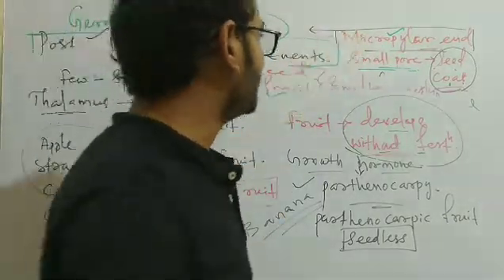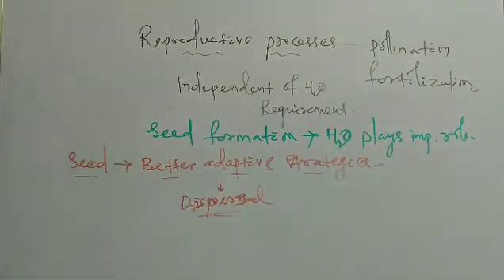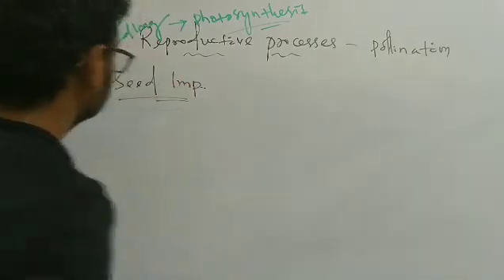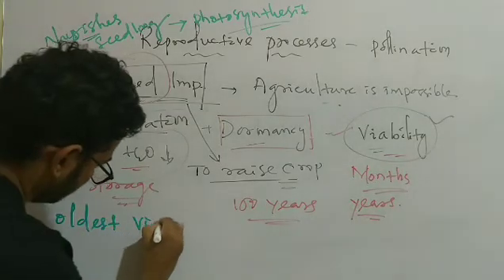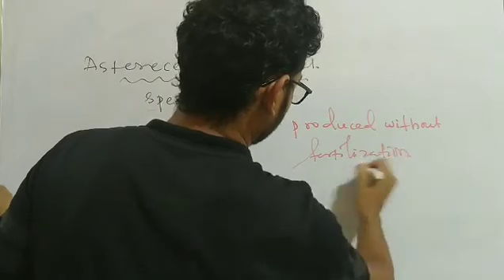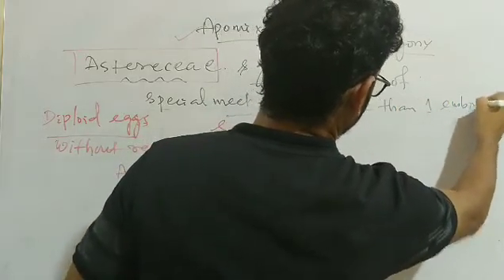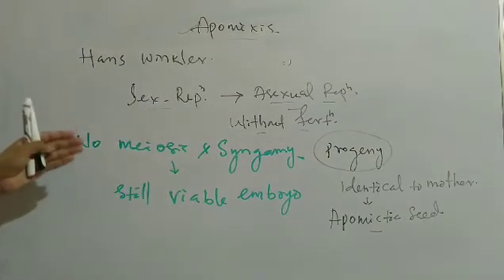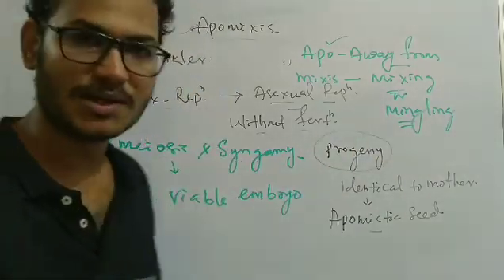Class-12, Day-11, Biology,Post fertilization events part-3